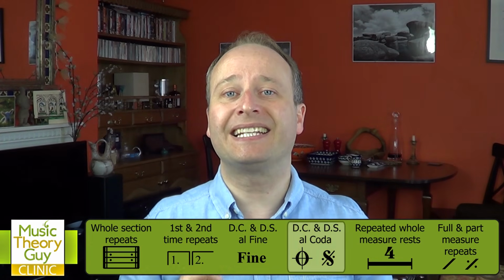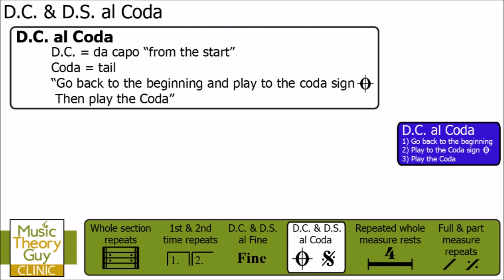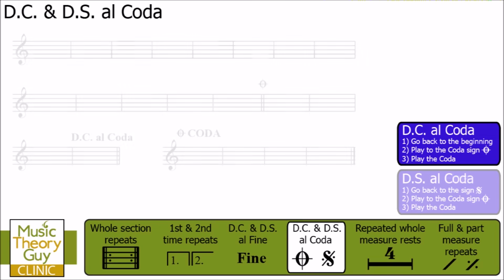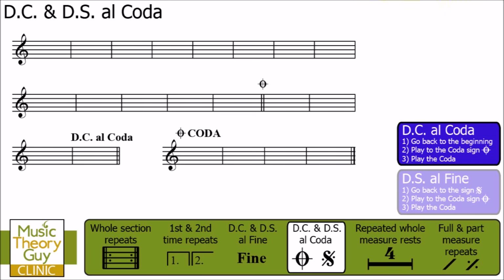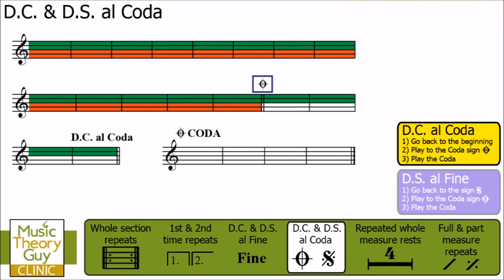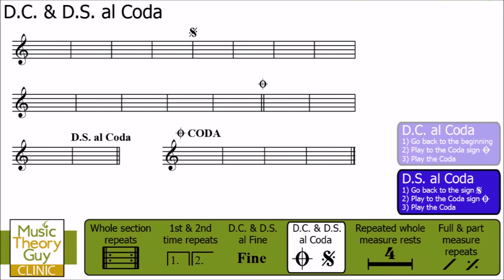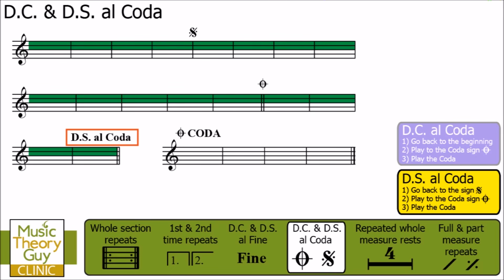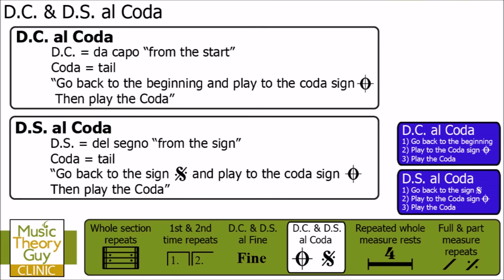Clinic: Repeats - D.C & D.S al Coda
Clinic #14

Repeats. MusicTheoryGuy answers a question from Gilberto in Los Angeles, USA.

This video is the fourth in a six-part series of videos discussing and explaining repeats.